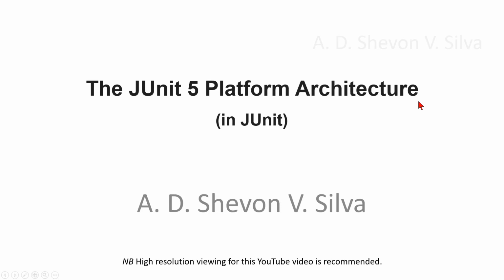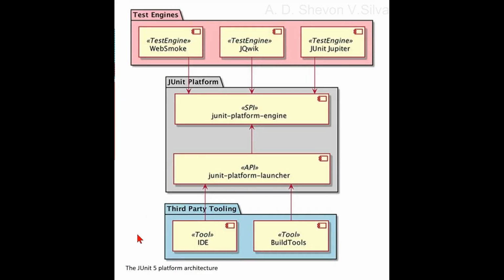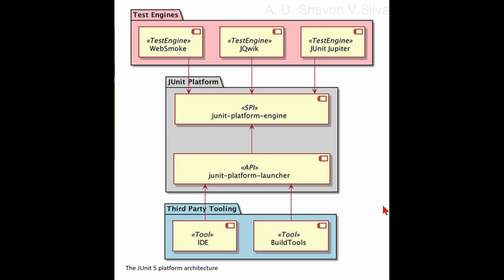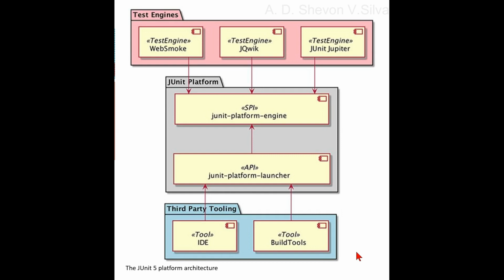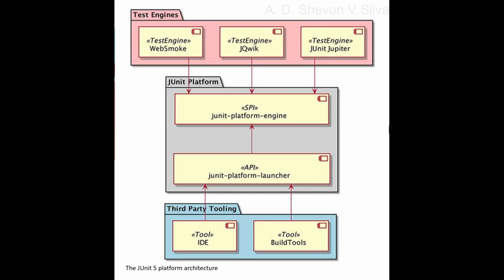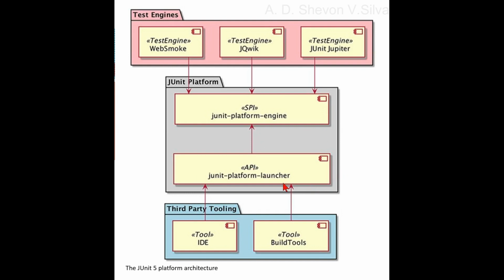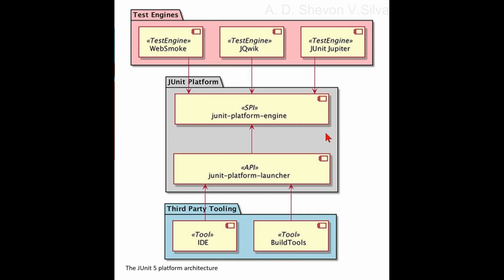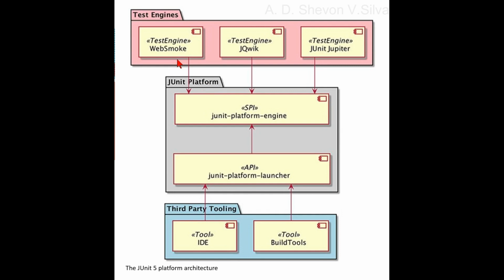The JUnit 5 Platform Architecture (in JUnit)